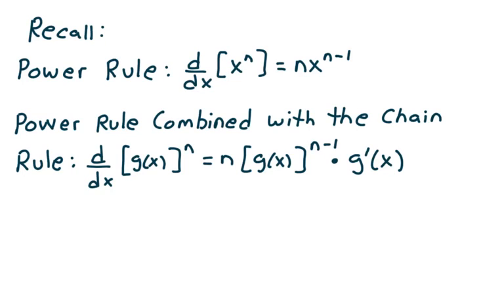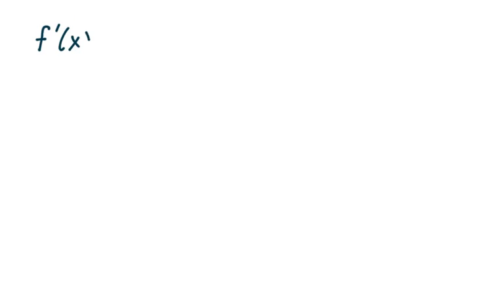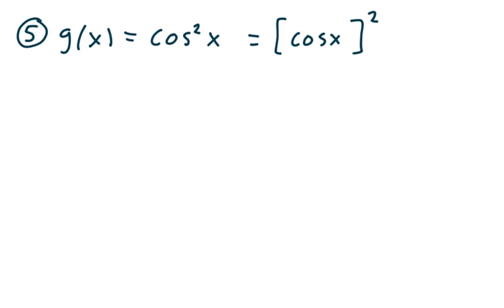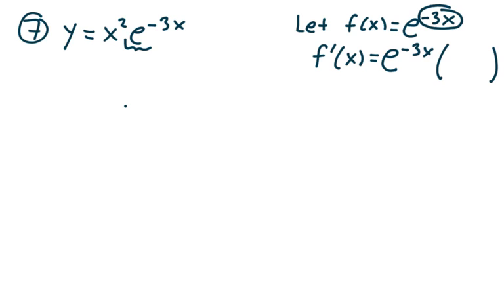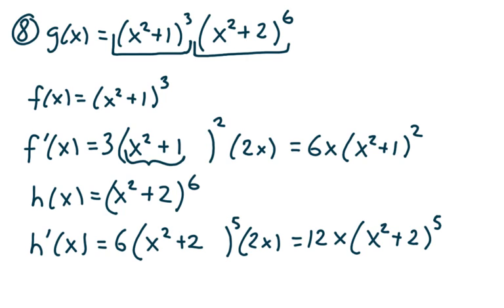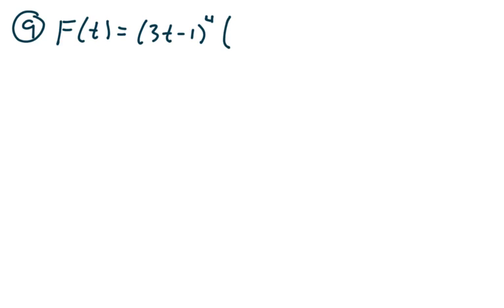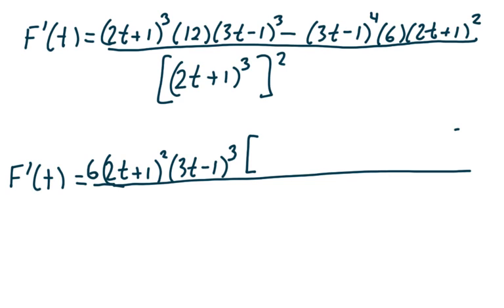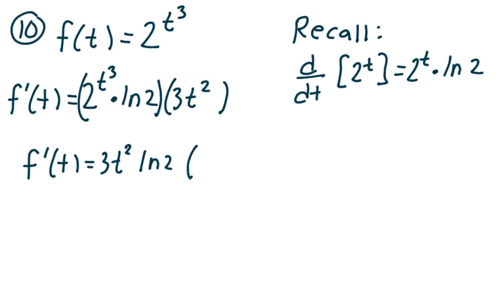Calculus 1, Chain Rule, 10 examples